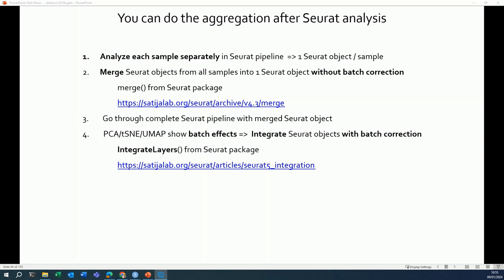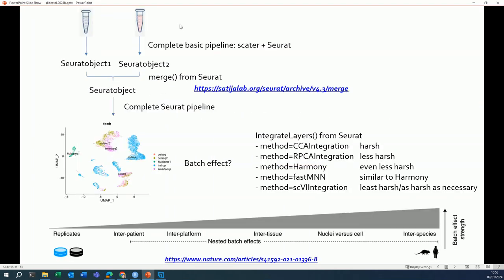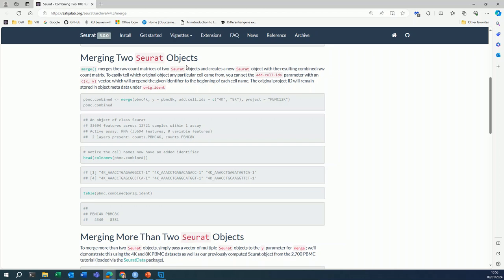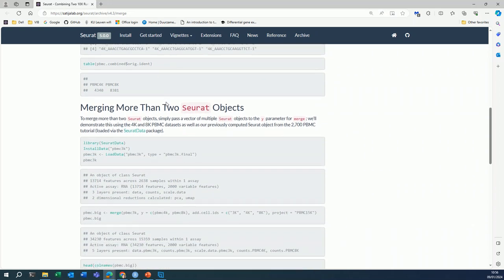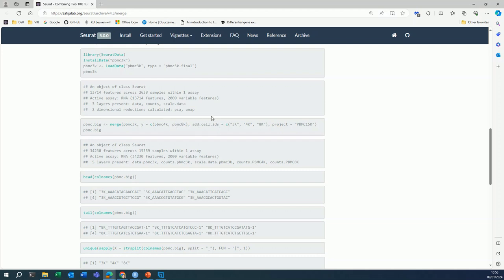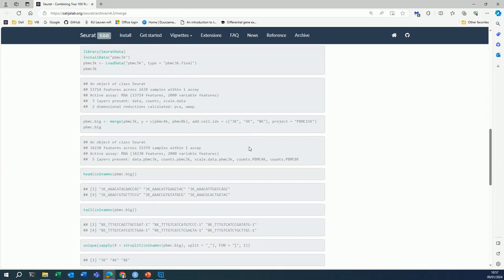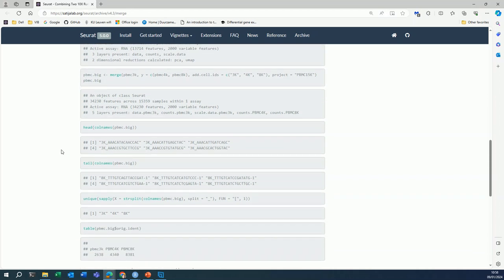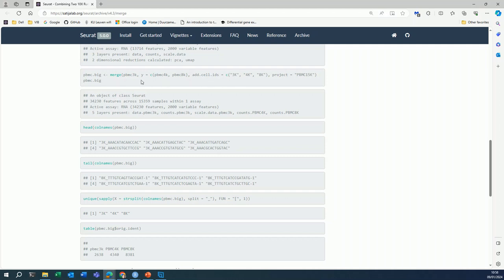VIB Tech Training: Is it necessary to do a batch correction?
Is it necessary to do a batch correction on your sc RNASeq data?